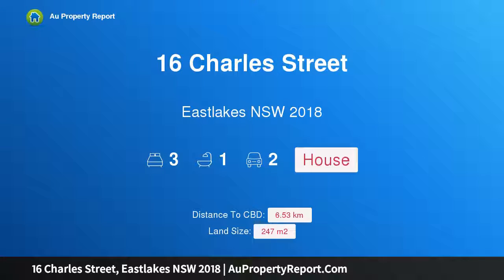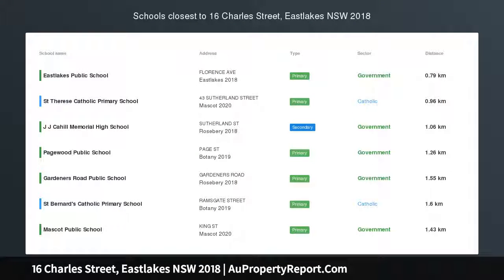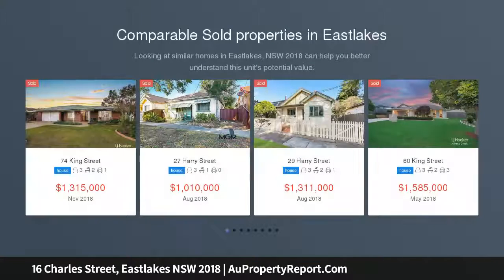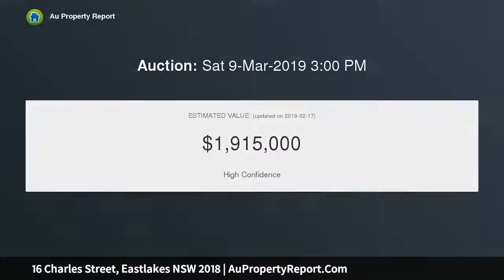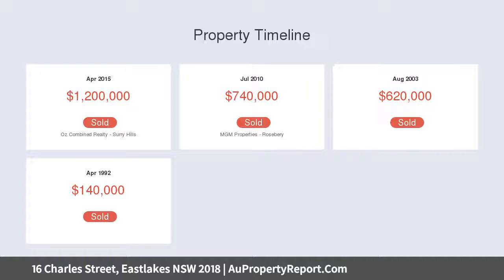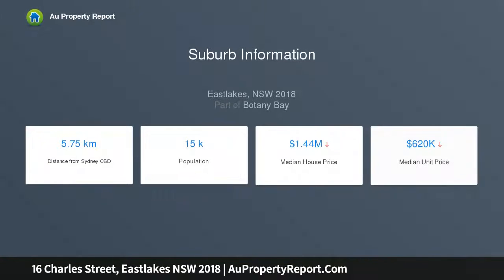16 Charles Street, Eastlakes NSW 2018 | AuPropertyReport.Com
16 Charles Street, Eastlakes NSW 2018
Property Type: house
Bedrooms: 3
Bathrooms: 3
Car Space: 2
Semi Edging The Lakes Golf Course